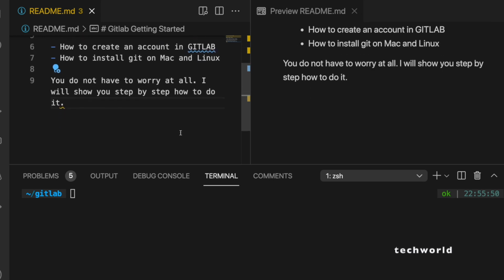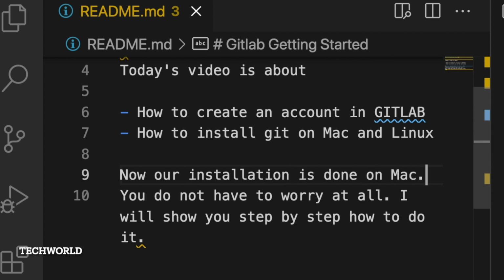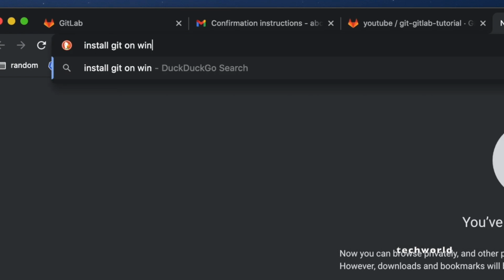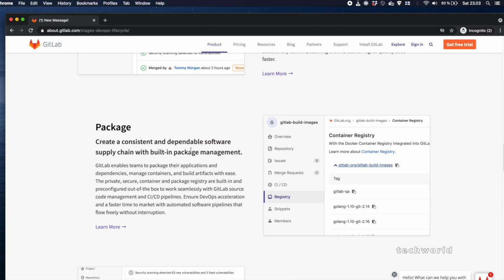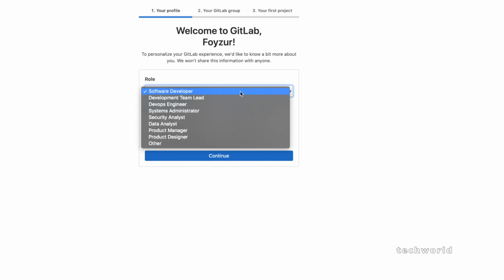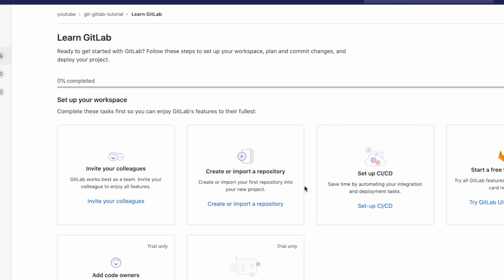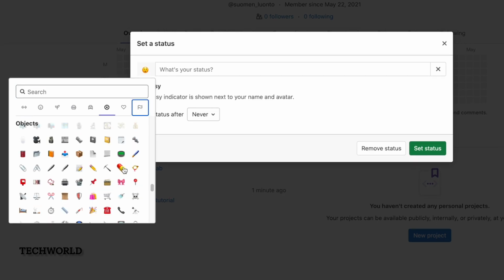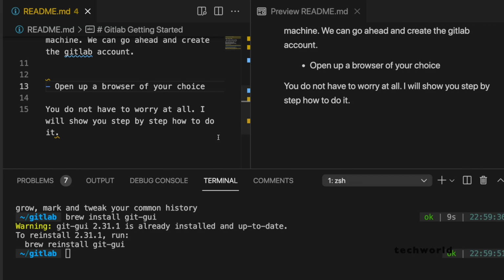#2 How to install git on Linux, Mac and Windows | How to create an account on gitlab.com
In this video, we will learn how to create a GitLab account for free. Furthermore, we will also learn how to install git on Linux, Windows, and Mac.  On the Linux side, I have shown you git installation on ubuntu.

ℹ️  Git installation links for all platforms such as Linux, Mac, and Windows